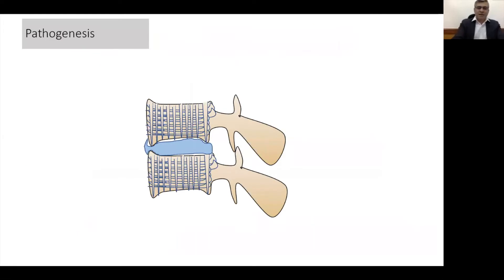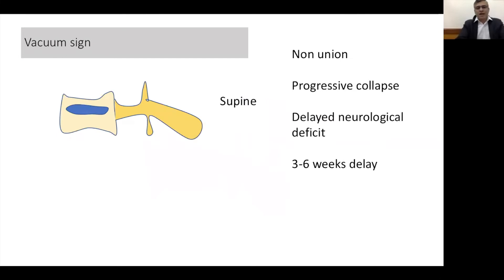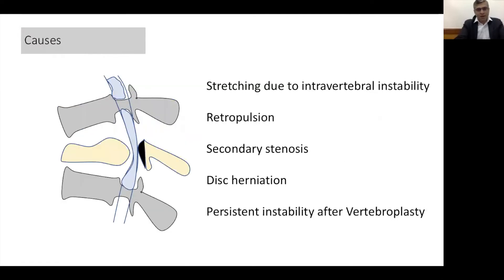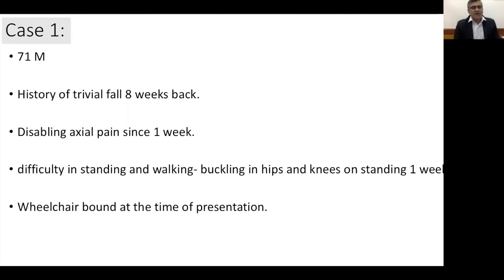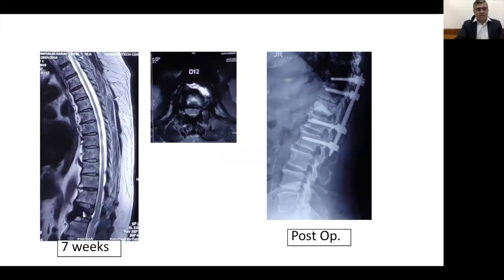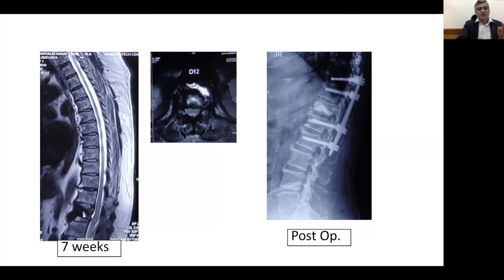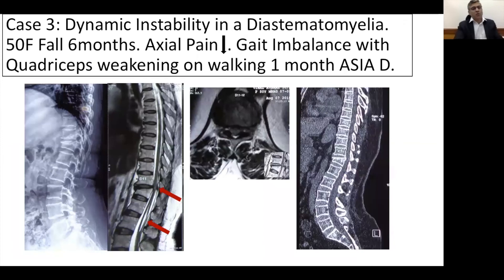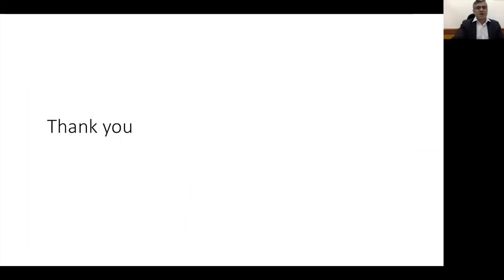Wikasepedia - Case 9: Osteoporotic Vertebral Fractures - Are they always Benign by Dr. Mihir Bapat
WIROC 2019 presents Wikasepedia: An Online Forum For Short Clinical Case Discussion with an Academic Message.